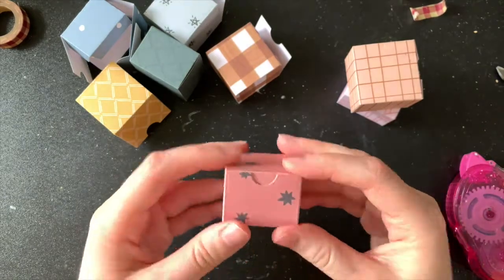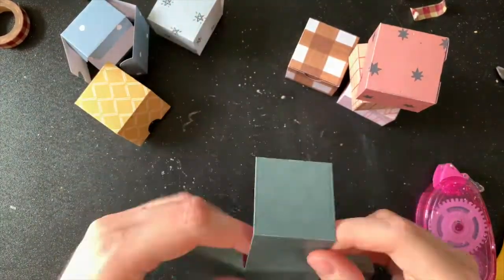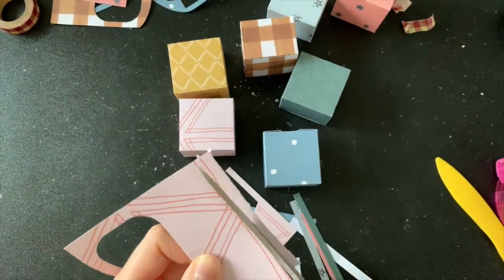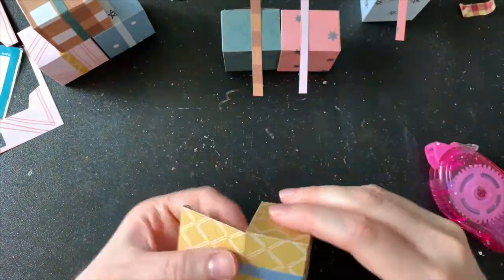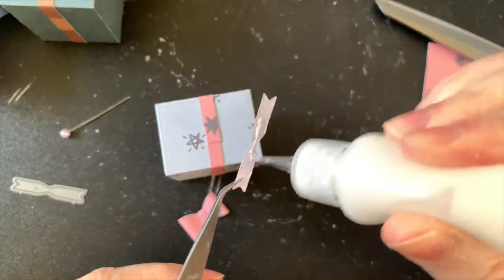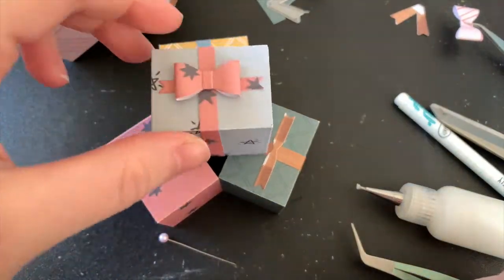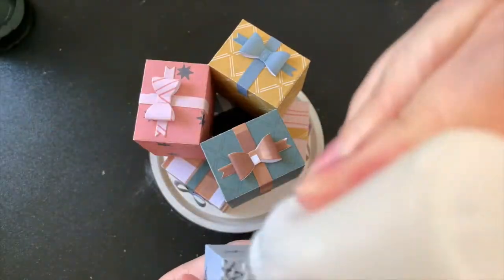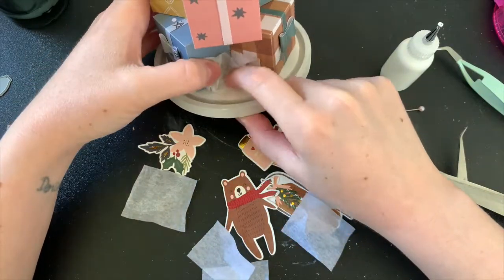Christmas Decorative Domes | Lawn Fawn Tiny Gift Box & Simple Stories Chipboard Stickers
Hello!

Today I'm sharing another 3D dome project! This piece features the Tiny Gift Box die set by Lawn Fawn and chipboard stickers from Simple Stories.

This project was so much fun to make! I think I might have to make another one (but a spooky version for my sister!).

If you’d like to see more of my work, check out:
My Etsy Store